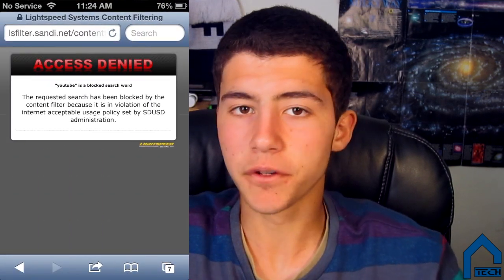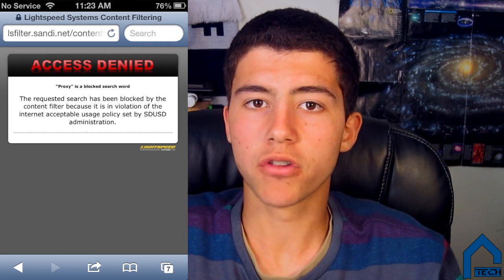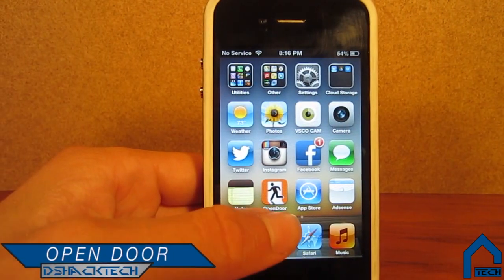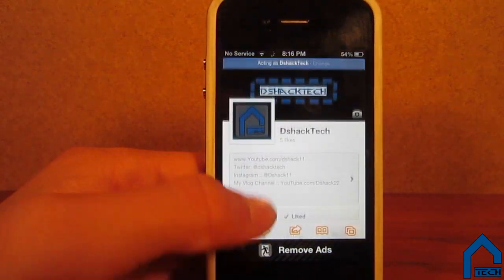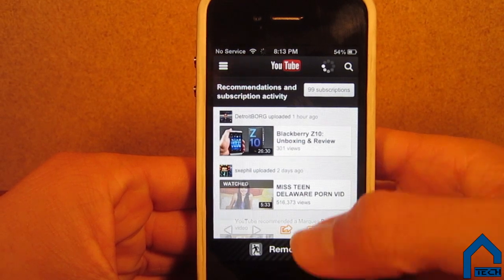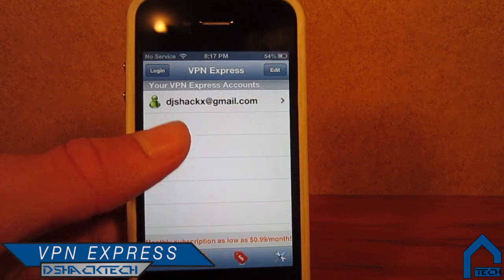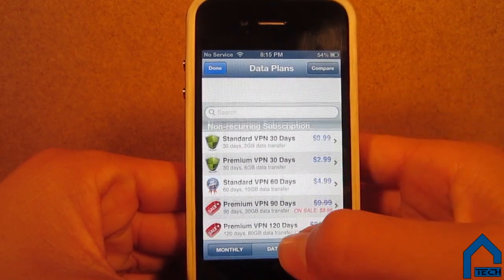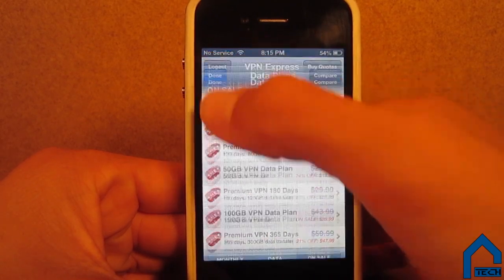How to Get Past Internet Filters with Proxies & VPN's (Open Door App Review)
How to Get Past Internet Filters with Proxies & VPN's (Open Door Review)

Open Door: A free app that has its own proxy without any filters that allows one to use a wifi source without its annoying filters. I recommend this app to anyone who has ever had this problem.

D.S.T Weekly Schedule
Monday: App Review
Thursday: OSX
Sunday: Product Review

DshackTech
Product Reviews // App Reviews
OSX Tutorials // Mac App Reviews

Outro song by Kiefer Shackelford